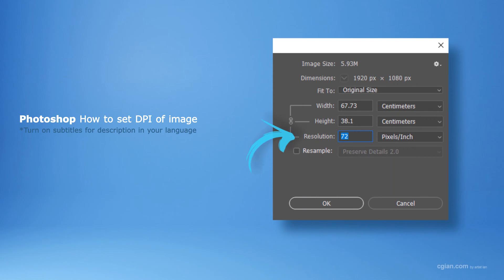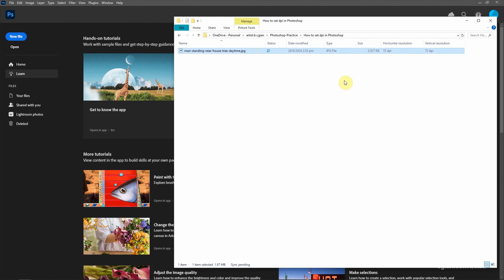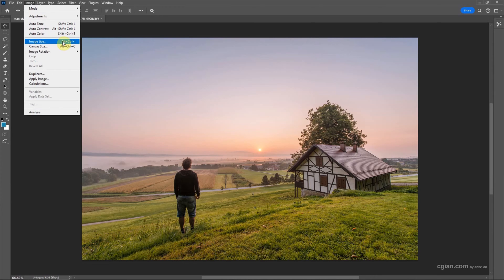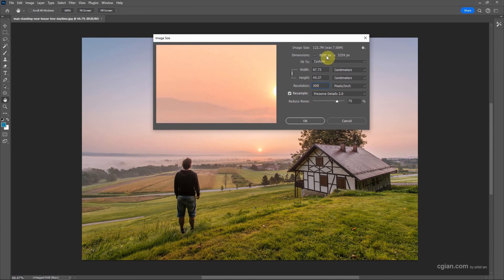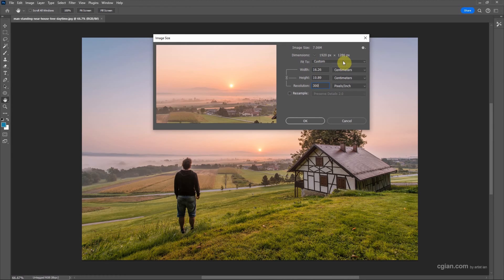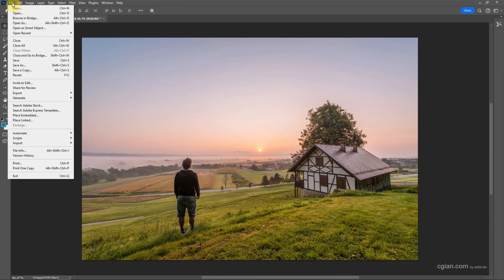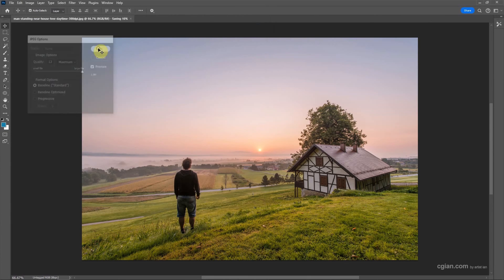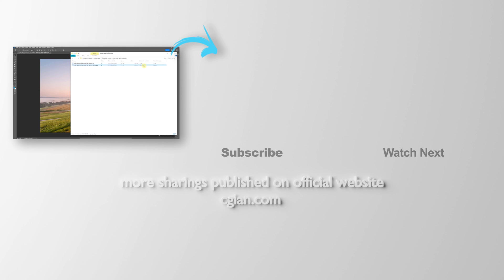How to set DPI in Photoshop from 72 dpi to 300 dpi without resizing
Adobe Photoshop tutorial video shows how to set DPI in Photoshop from 72 dpi to 300 dpi without resizing. DPI is used as resolution for printing used. In Photoshop, we can use Pixels / Inch as DPI. In this video, we will show how to change DPI by using Resolution in Image Size Panel. Furthermore, we will show how to save jpeg as 300 dpi high resolution image using Photoshop. Steps are easy t o follow, I hope this helps.

Timestamp
0:00 Intro – how to set DPI of image
0:18 Open image in Photoshop
0:25 Open Image Size Window
0:38 Change DPI
0:45 Change DPI with keeping original size
1:07 Export JPG with 300 dpi